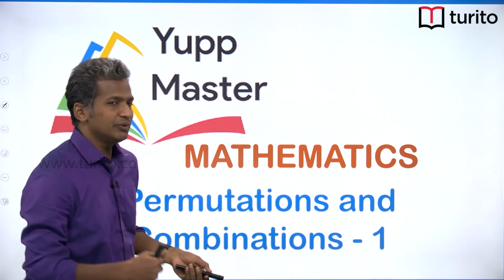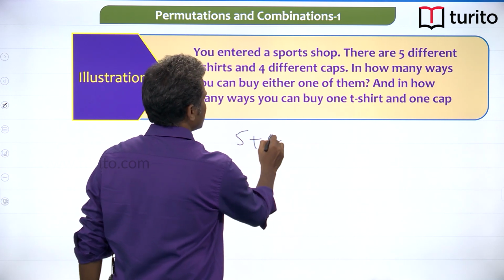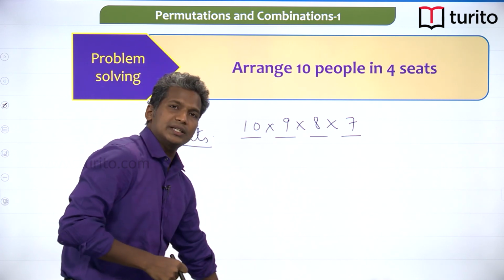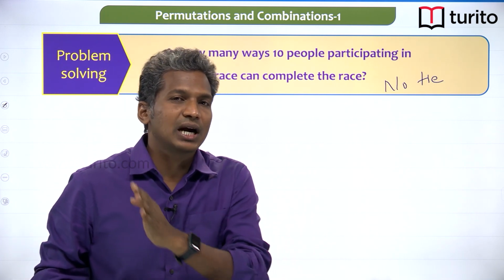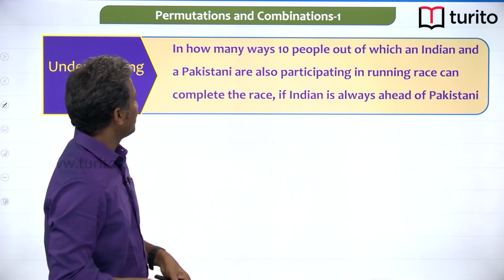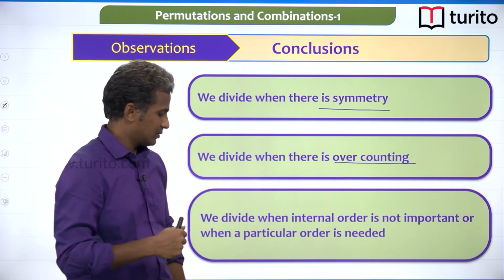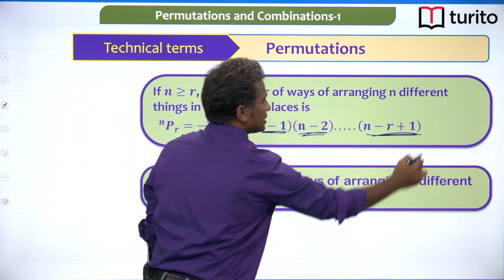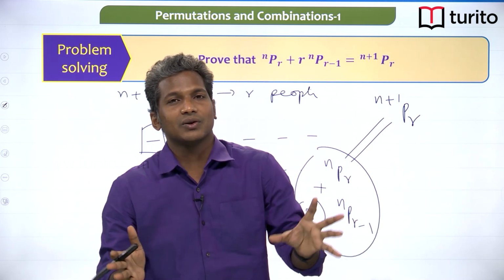12th Math - ITT-JEE - Permutations and Combinations - Fundamental Theorem Of Counting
The Fundamental Theorem of Counting is a fundamental concept in combinatorics, a branch of mathematics that deals with counting and arranging objects. This theorem is a powerful tool for calculating the total number of possible outcomes when dealing with a sequence of multiple independent events or choices. Here's a small description of the Fundamental Theorem of Counting:

This theorem states that if you have two or more tasks or events, and each task can be performed in 'n' different ways, then the total number of ways to perform all tasks together is the product of the individual ways for each task.
Mathematically, if you have 'n1' ways to perform the first task, 'n2' ways for the second task, 'n3' ways for the third task, and so on, then the total number of possible outcomes for all tasks combined is given by: Total ways = n1 * n2 * n3 * ...
The Fundamental Theorem of Counting is particularly useful when you need to calculate the number of possibilities in complex scenarios involving multiple choices. It can be applied to various problems, including permutations, combinations, probability, and more. This theorem simplifies the process of counting and determining the total number of outcomes in a wide range of real-world and mathematical situations.